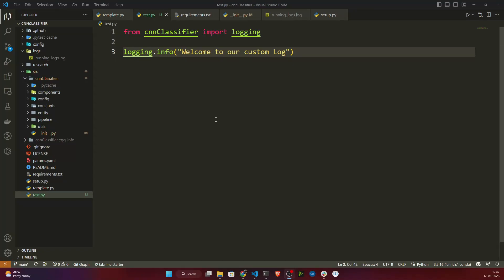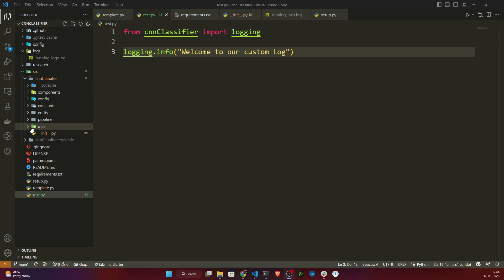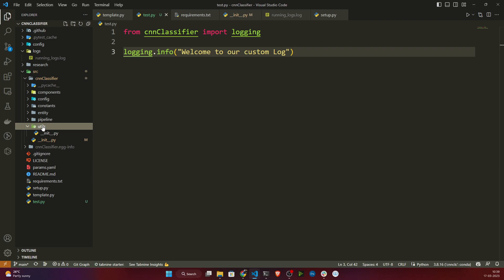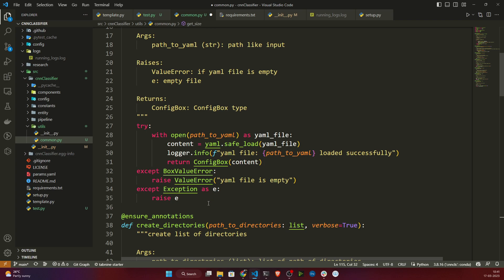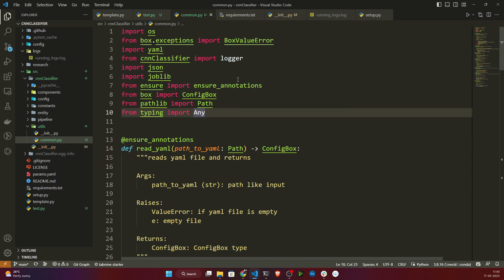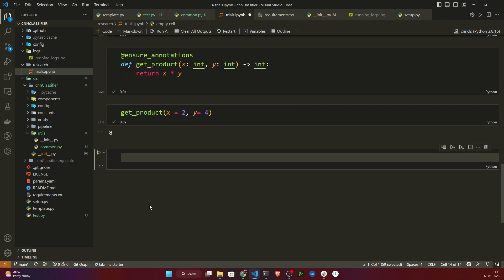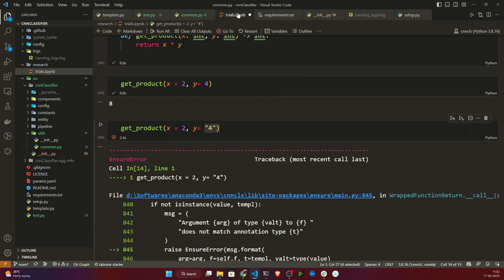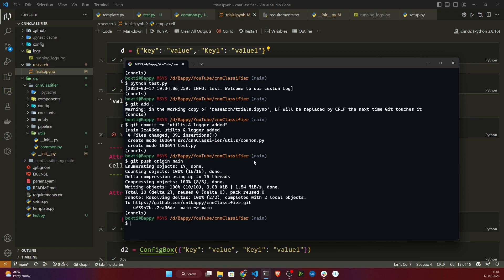05. End To End DL Project Implementation With Deployment | Utils Module